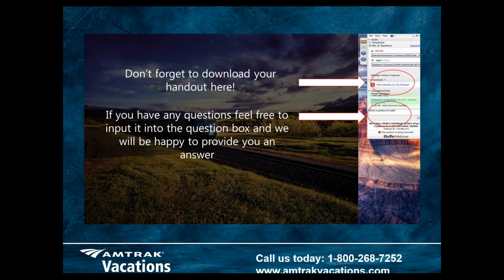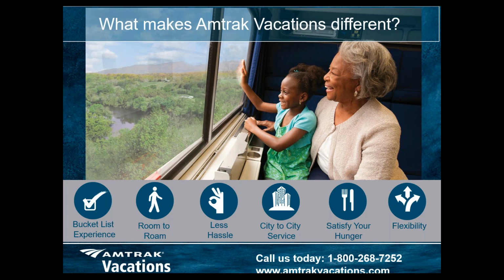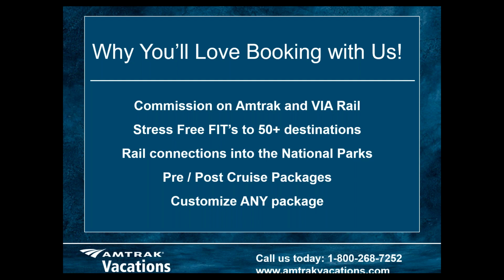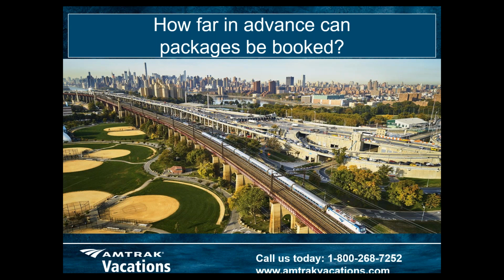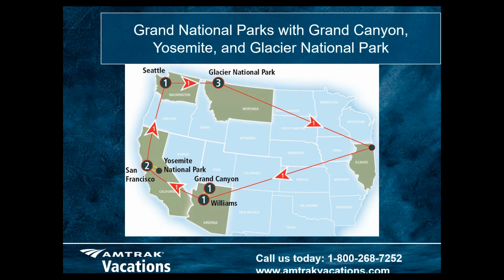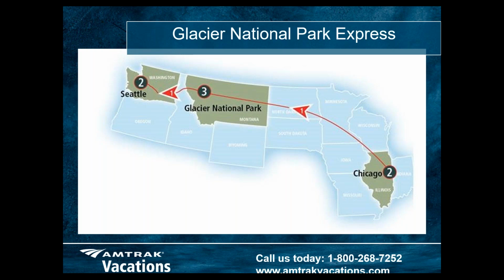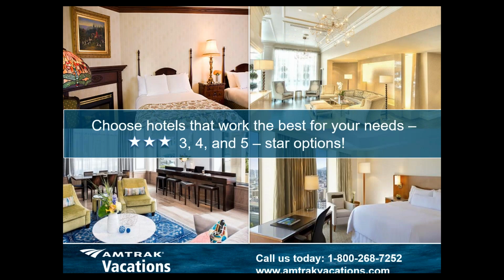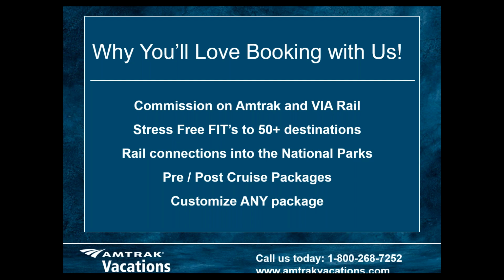Everything You Need to Know About Glacier National Park